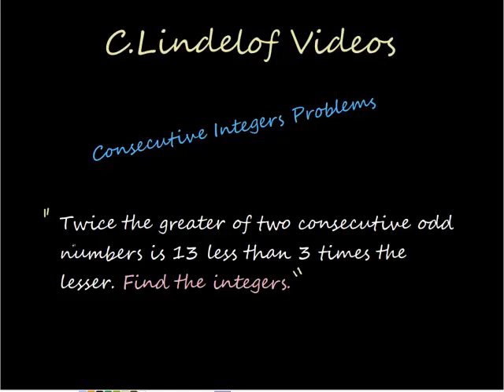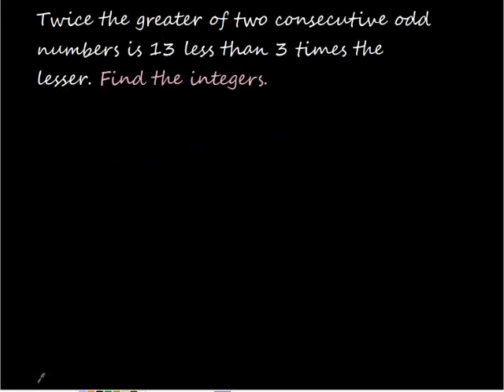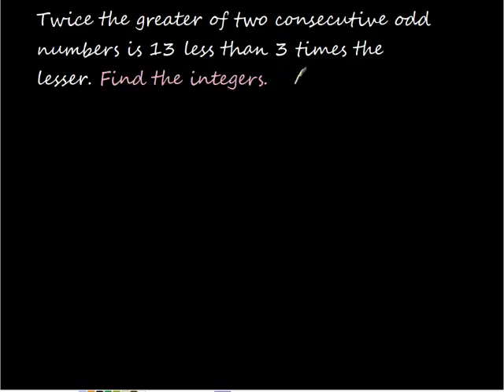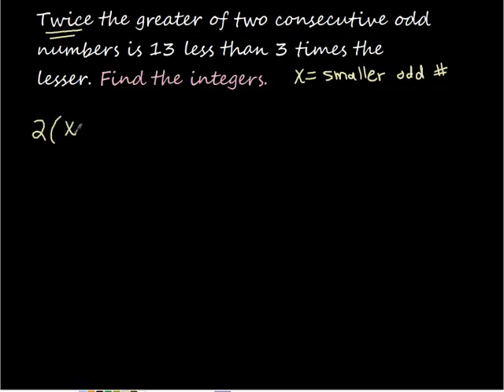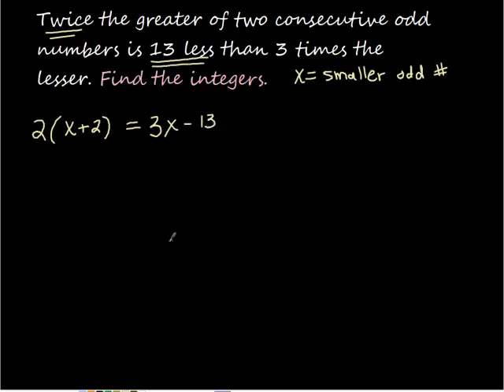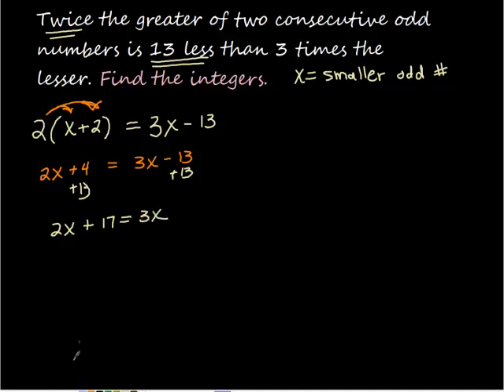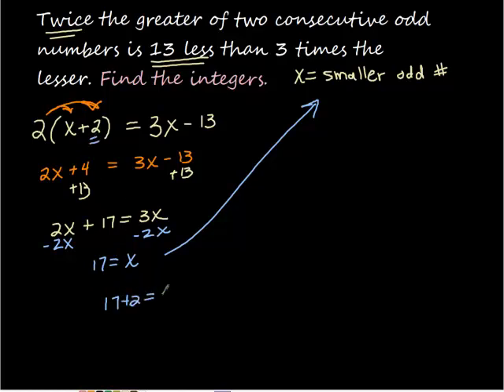Algebra SOLVING CONSECUTIVE INTEGERS PROBLEMS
TWICE THE GREATER OF TWO CONSECUTIVE ODD INTEGERS IS 13 LESS THA THREE TIMES THE LESSER.